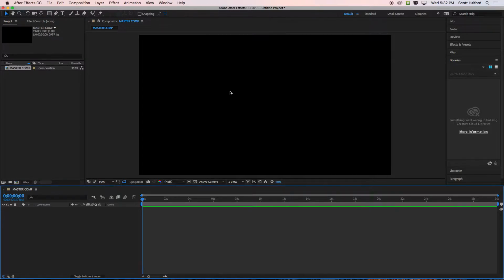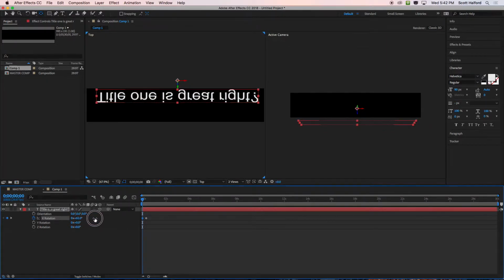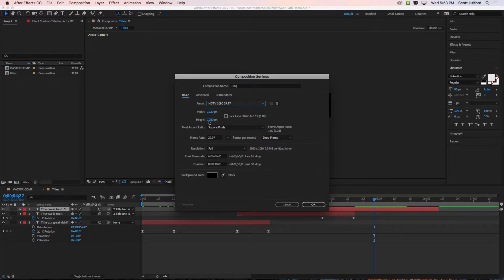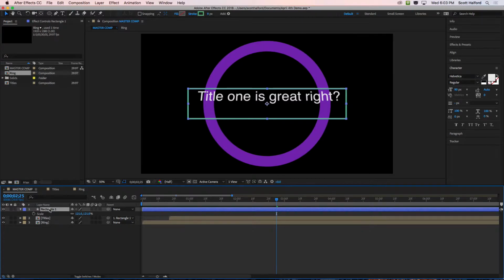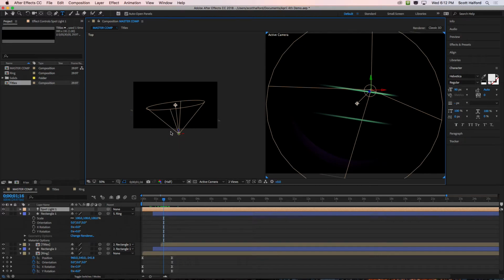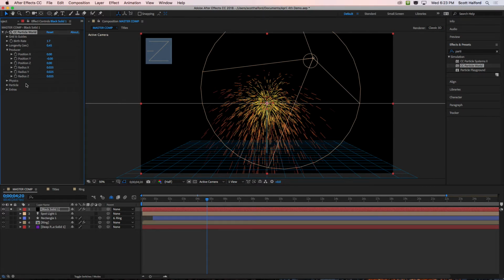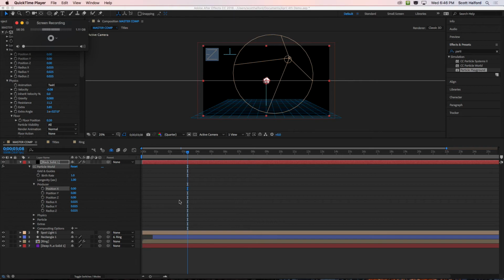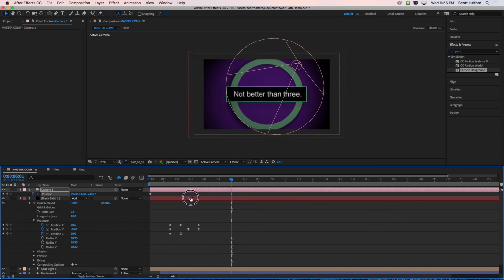4 4 2018 3d Ring